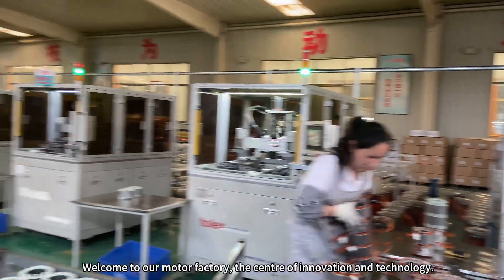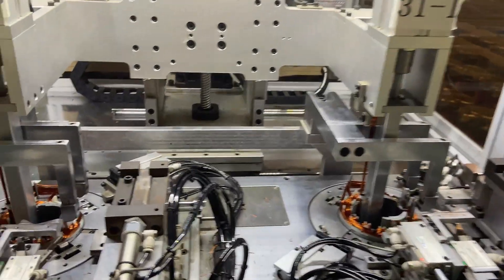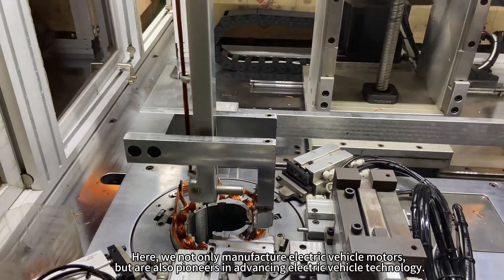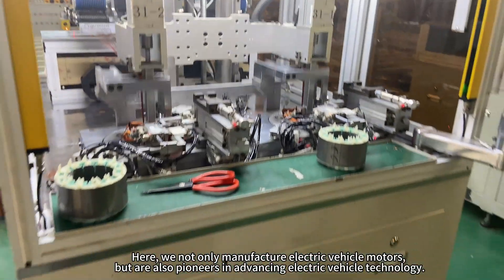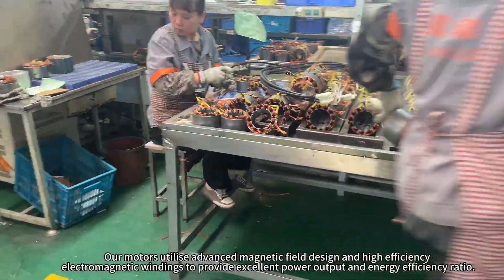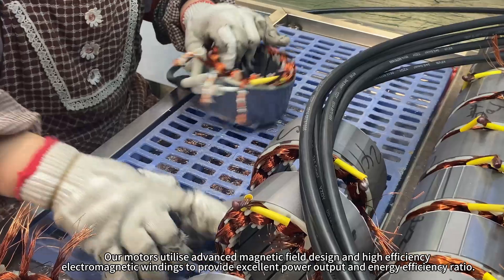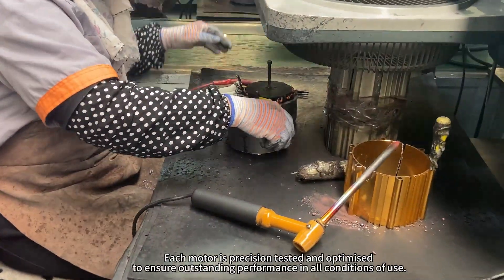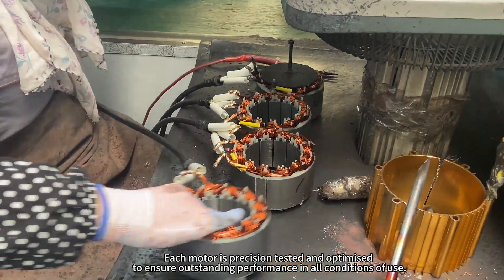Powering the Future: Innovation in Electric Motors | PUTIAN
Hello everyone, welcome to our electric tricycle factory! Here, you can see our workers are working hard to make spare parts for electric tricycles. From the processing of materials to the completion of final products, they recognize the working status of real responsibility, bring us safe and reliable electric tricycles, and let more people experience the fun of green travel!